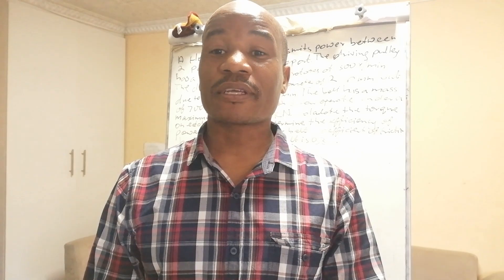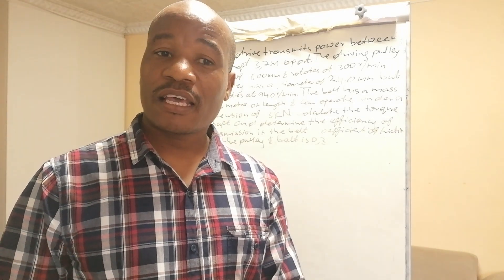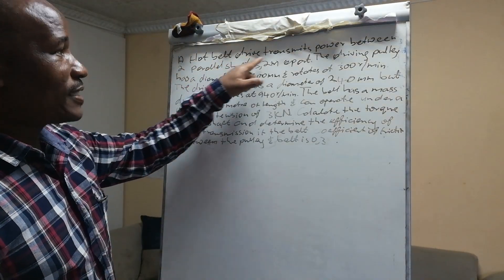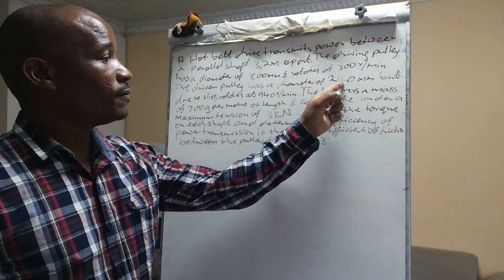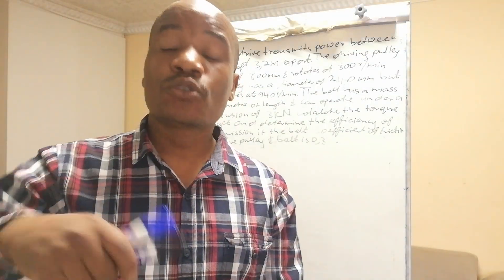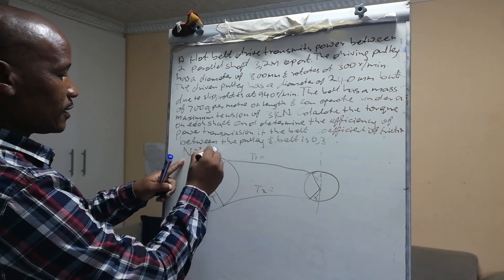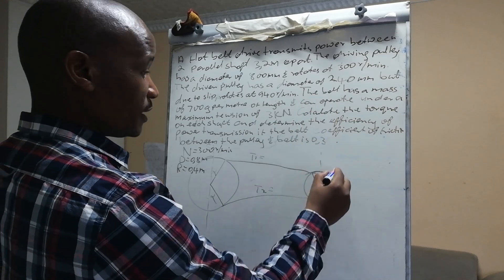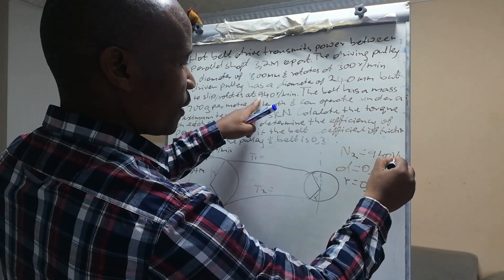Belt drives calculations